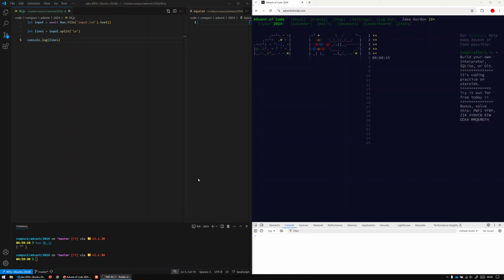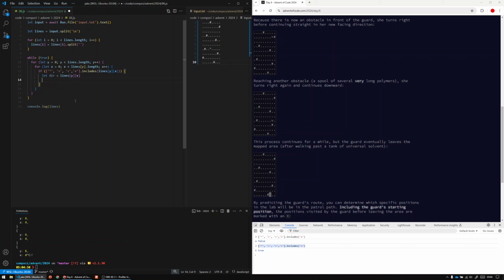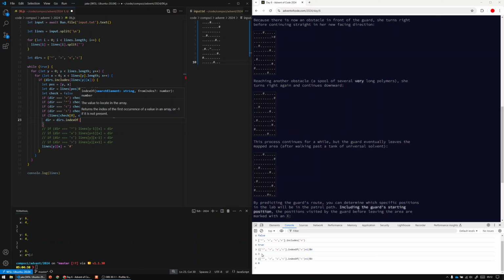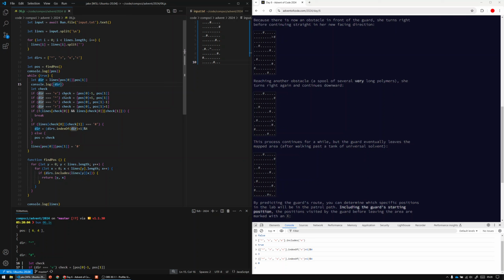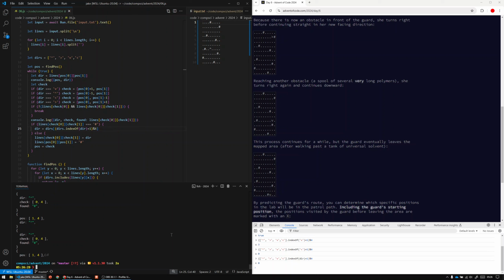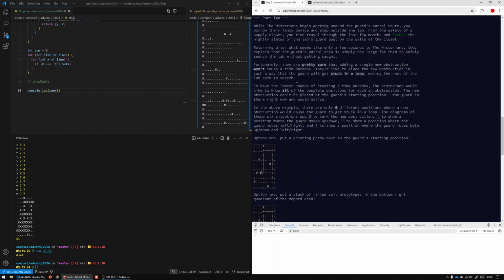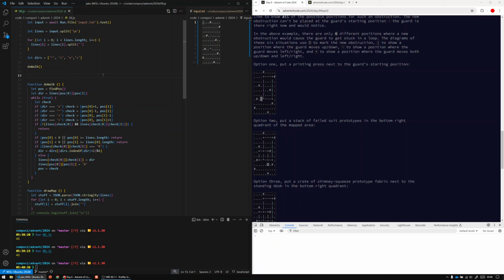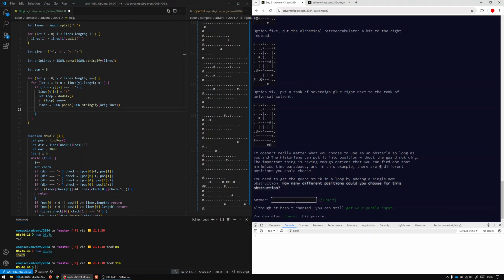Advent of code 2024 - Day 6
Day 6 using JavaScript with Bun. Bit of a pragmatic brute force of the second part.